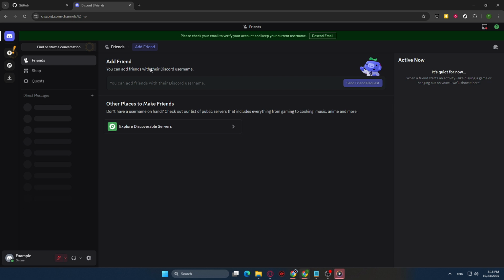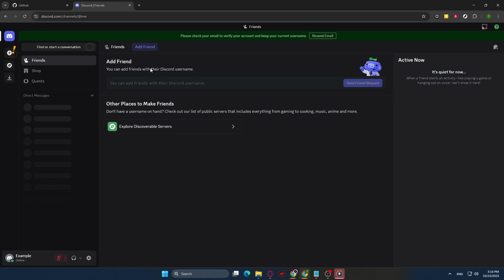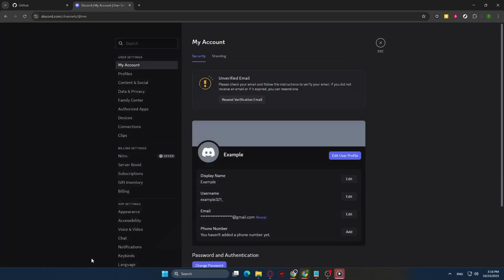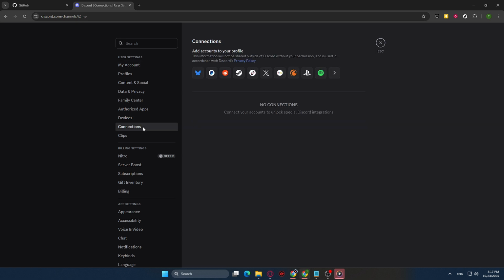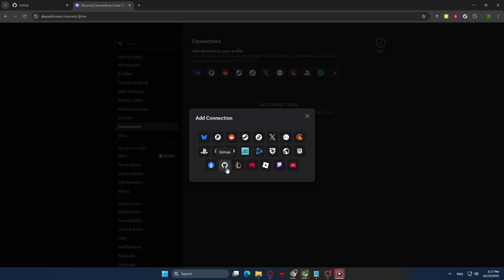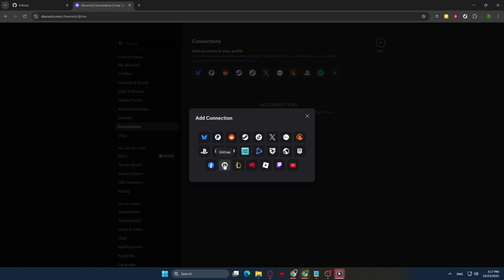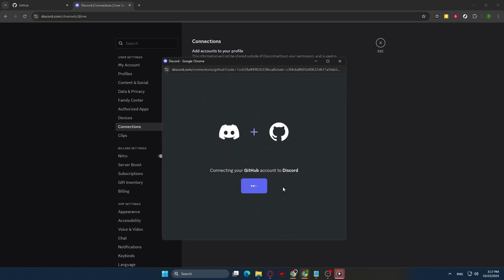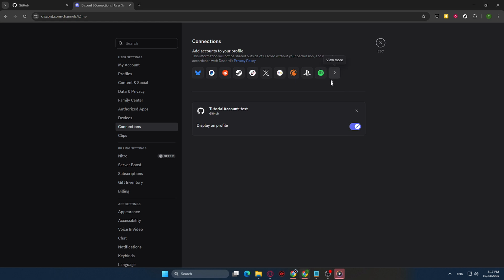How To Add GitHub Bot To Discord [2026 Guide]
Want to connect GitHub to your Discord account or add a GitHub bot to your Discord server? 💻 In this easy step-by-step tutorial, you’ll learn exactly how to link GitHub to Discord using Discord’s built-in Connections feature — plus what to do if you want a real GitHub bot for server notifications.

Whether you’re a developer, project manager, or just want to show off your GitHub profile in Discord, this guide makes the process simple and clear.

🧭 What You’ll Learn:
 • How to connect your GitHub account to Discord
 • How to find and enable GitHub in Discord’s Connections settings
 • What happens when you authorize Discord to access GitHub
 • The difference between profile connections vs. GitHub bots for servers
 • How to add the official GitHub Discord Bot for project updates and notifications

💡 Why This Tutorial Matters:

Integrating GitHub with Discord helps developers collaborate better, share project updates, and sync commits or issues directly into Discord channels.
Even if you’re new to GitHub or Discord, this walkthrough will guide you through both account linking and bot setup options so you can automate notifications like pull requests, commits, and repo activity inside your Discord server.